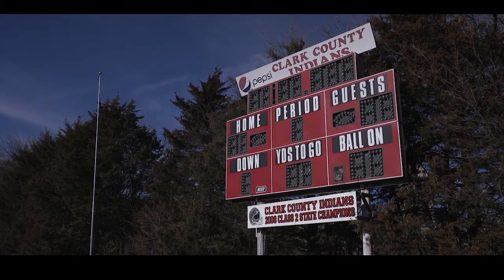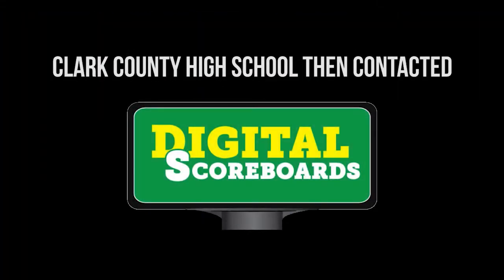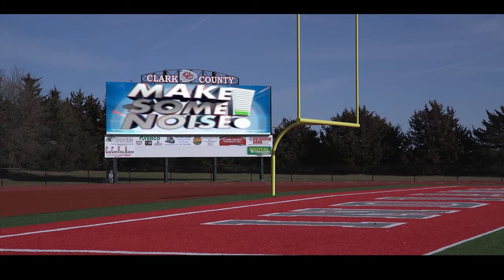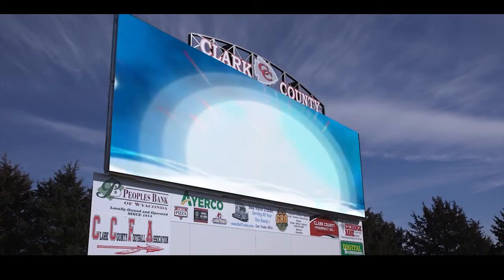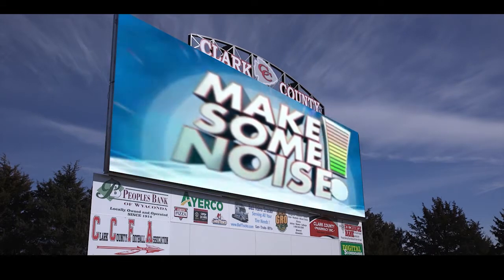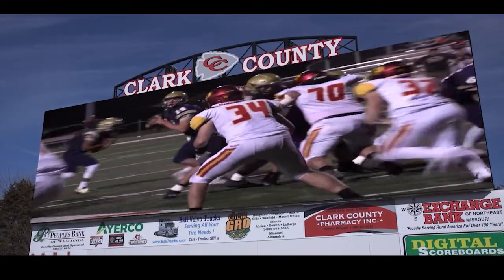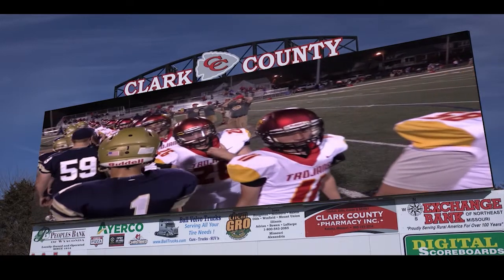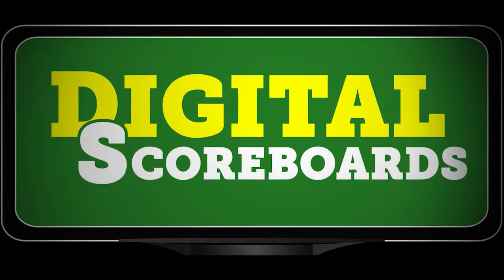Clark County High School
testimonial